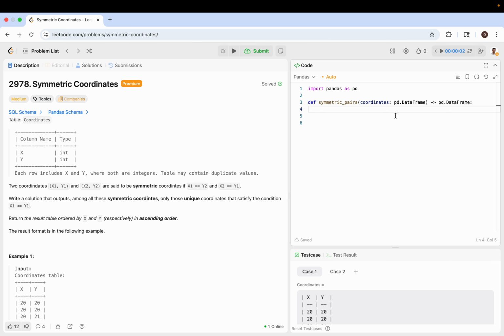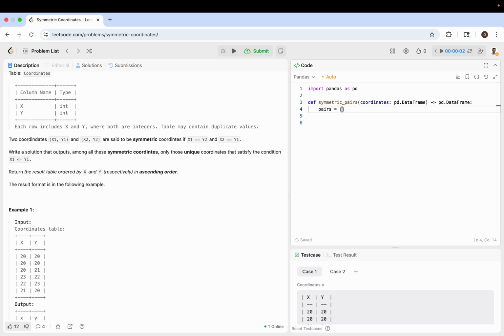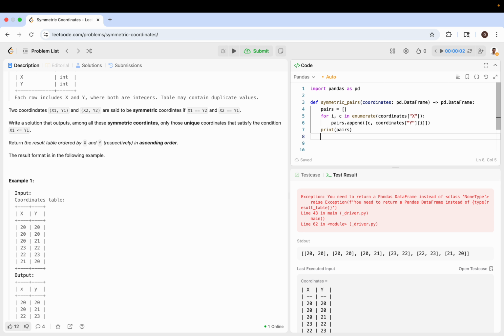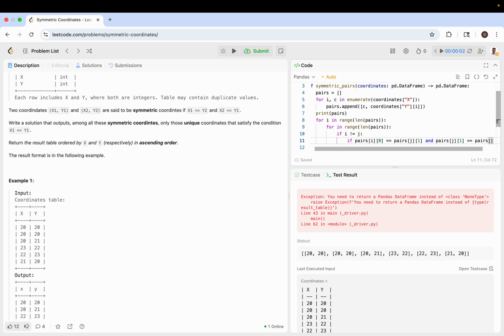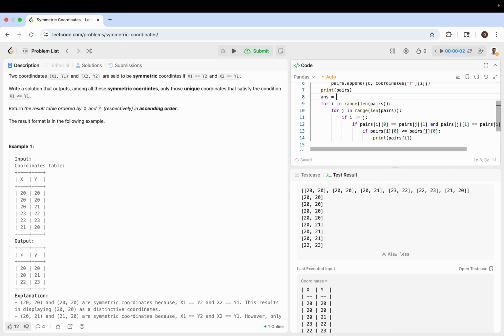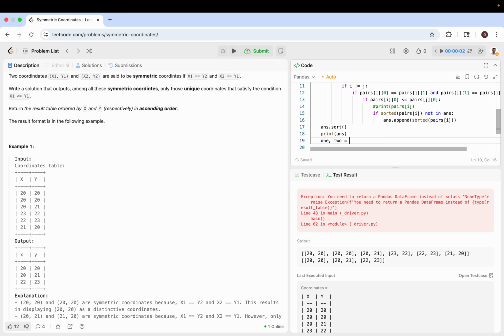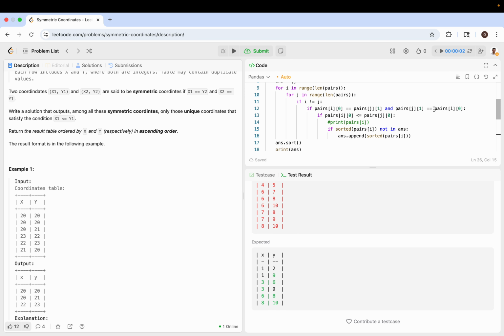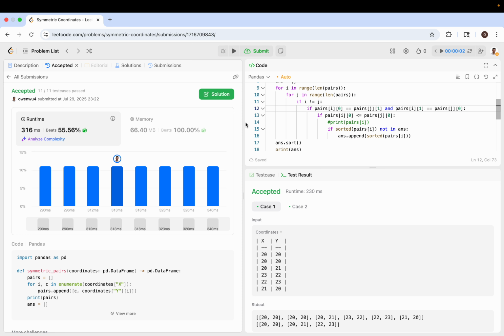Symmetric Coordinates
Leetcode #2978